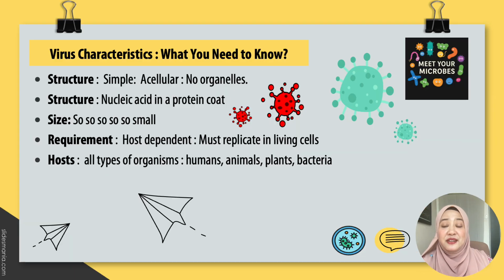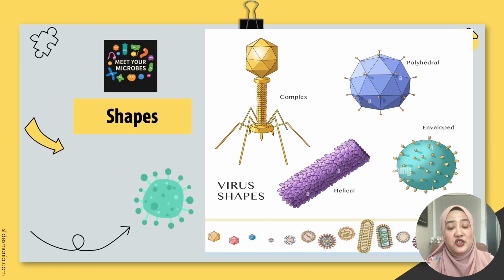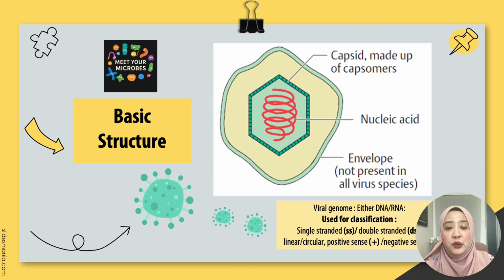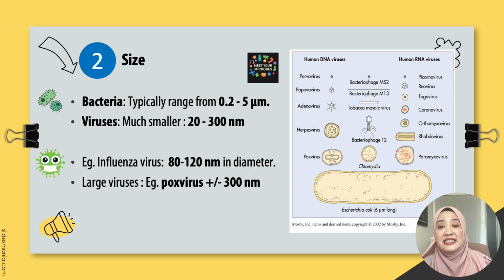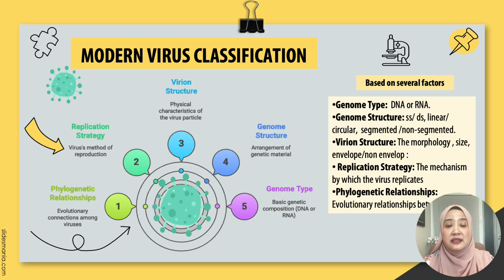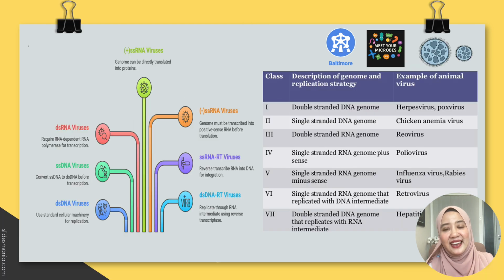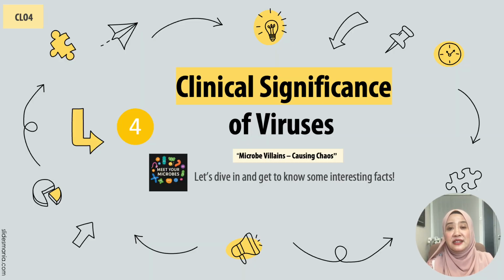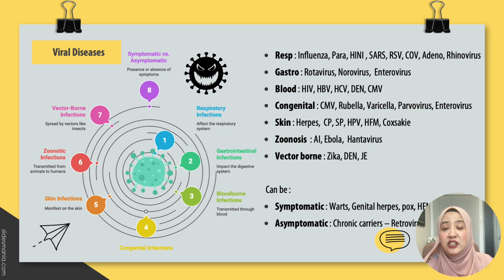Meet Your Microbes: Introduction to Viruses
Welcome to UMC463: Meet Your Microbes! 🦠
In this introductory video, we’ll dive into the intriguing world of viruses — what they are, how they’re structured, and the roles they play in health and disease. Perfect for beginners, this session simplifies complex ideas into clear, engaging explanations designed to spark curiosity and build understanding..

This video is part of the Meet Your Microbes microcredential course (UMC463), designed to introduce learners to the basics of bacteria, viruses, and fungi in a simple, engaging way.